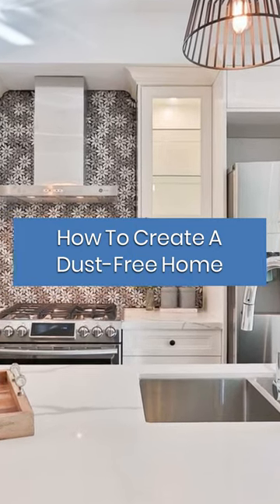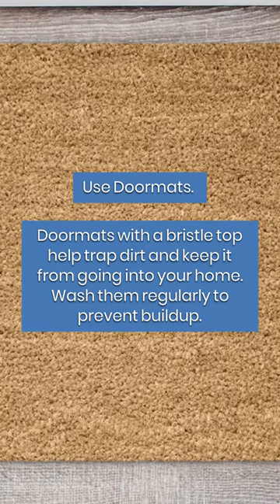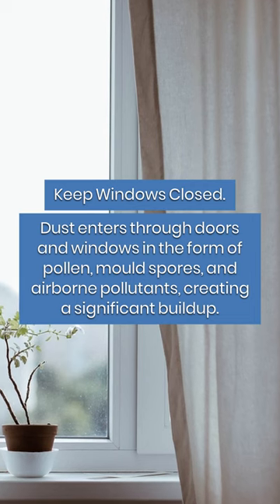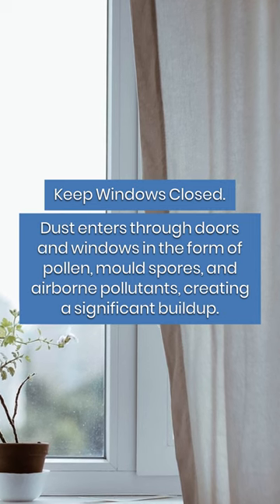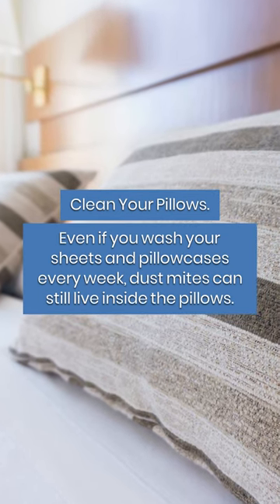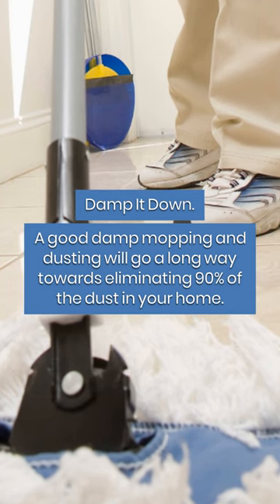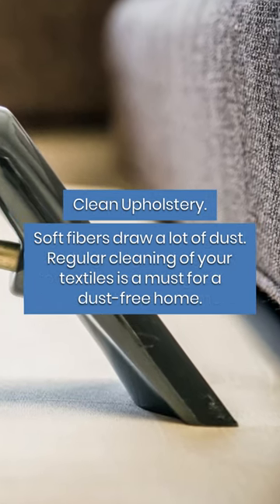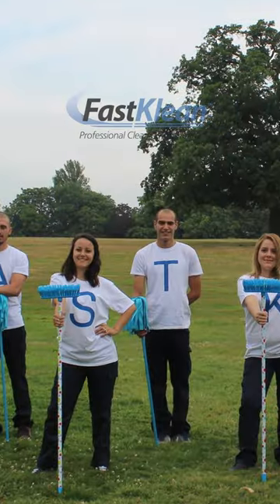How To Create A DUST-FREE HOME | Cleaning Tips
Stop the sneezing!❌ With these smart tips and you can create and maintain a dust-free home.🏡

Do you find that your house is dusty no matter what you do? Are you desperately looking for a solution to fix this problem? Dust can make your home look unkempt, even if you clean it often.

Even worse, dust can cause a lot of problems for allergy sufferers. But by following a few tips and tricks, you can create a dust-free home and save hours of cleaning.🧹✨

If you enjoyed the video "How To Create A DUST-FREE HOME | Cleaning Tips" check out our related content:

FASTKLEAN